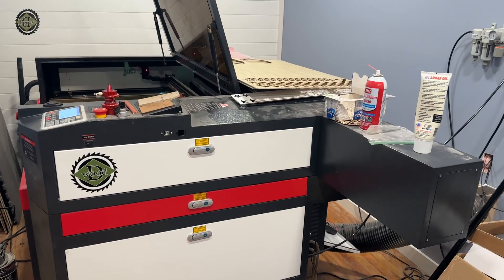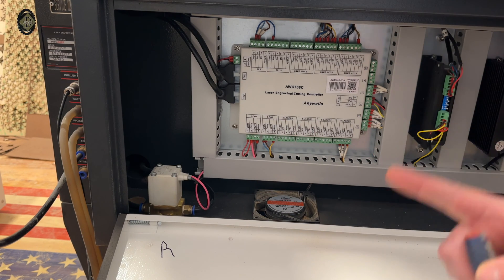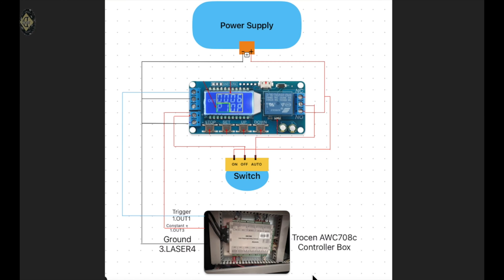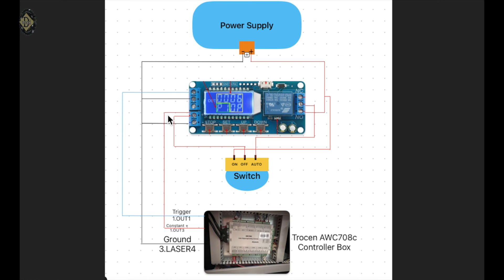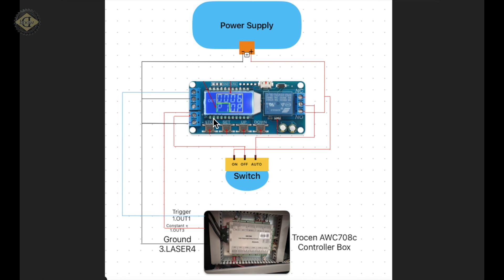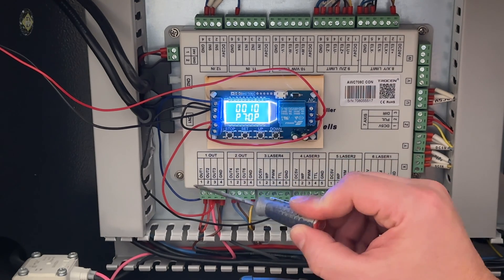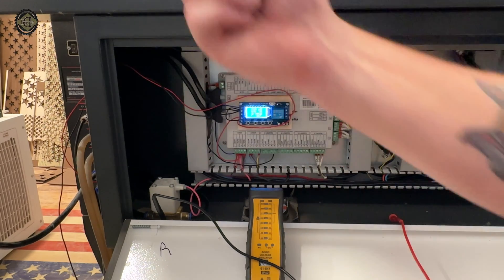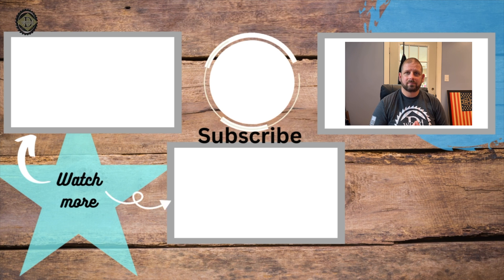Laser Exhaust Fan / Can I make it Auto On?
🙏 Leave a comment or ask me a question 👌

In this video I am showing a quick and easy way to Automate your exhaust fan for a laser.  Below are the tools, and items you will need.  I am not an electrician or an expert in electronics.  I am showing you what I did and if you decide to work on your electronics I take no responsibility for that.

Amazon Store